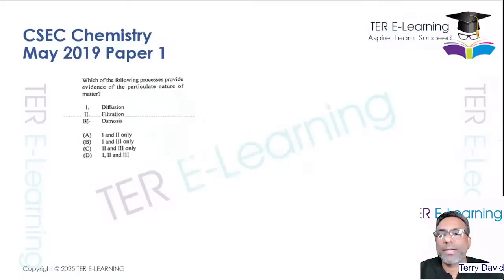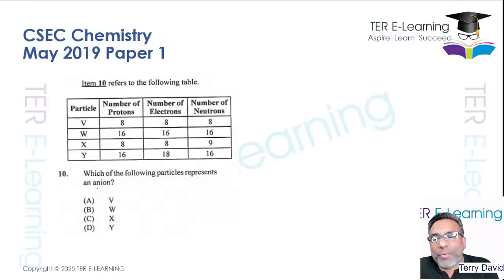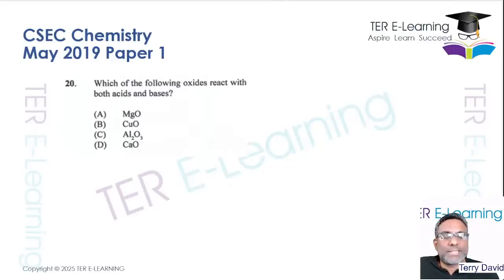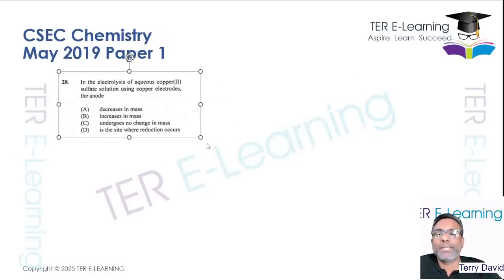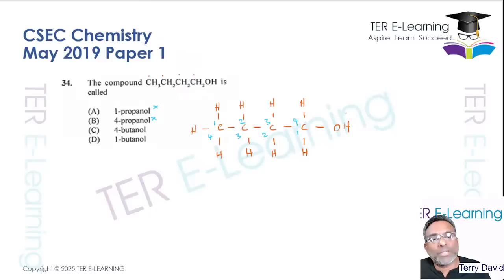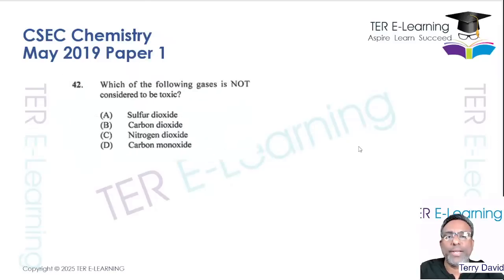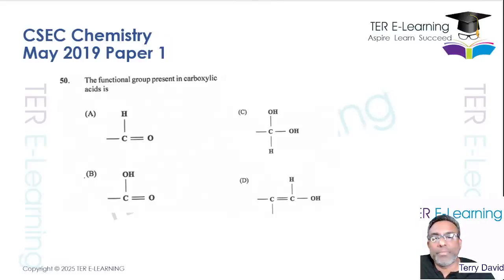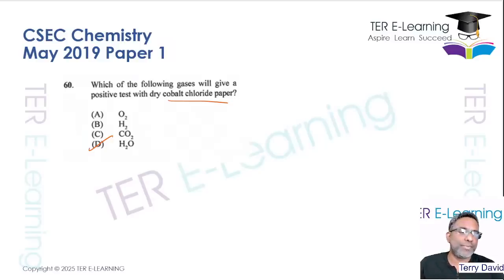CSEC Chemistry - May 2025 Paper 1 Preparation (Terry David)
Ter E-Learning - CSEC Chemistry Paper 1 Preparation May 2025